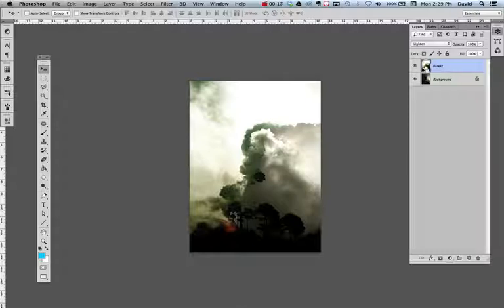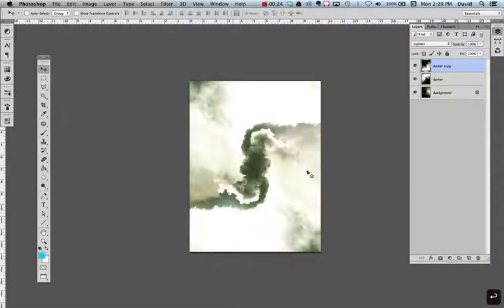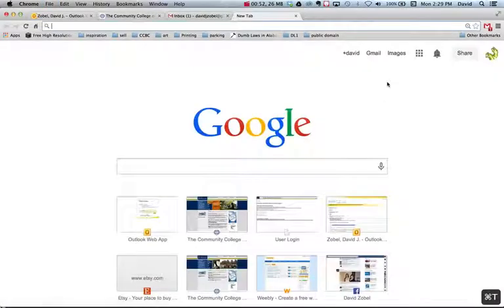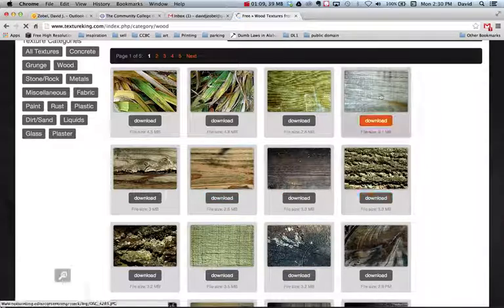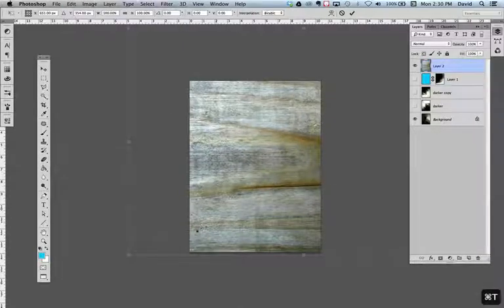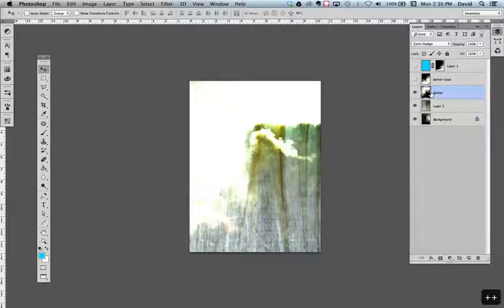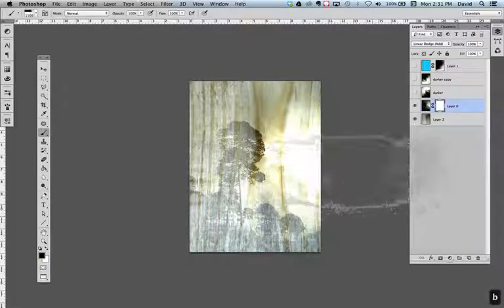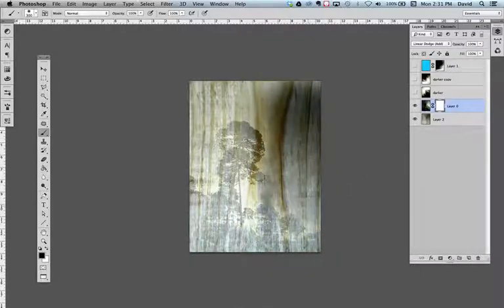Blending with two photos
In this video we look at how to use blending modes working with two photographs.